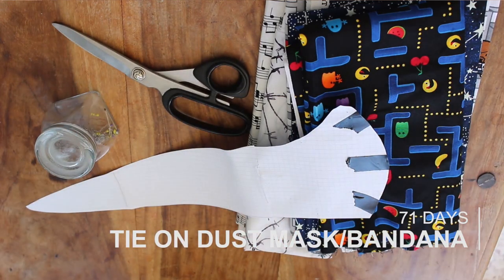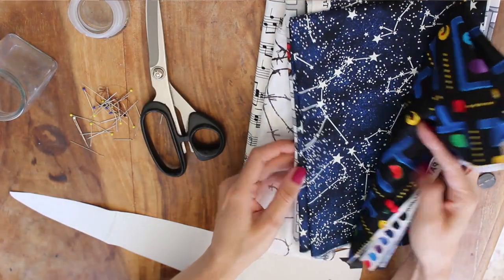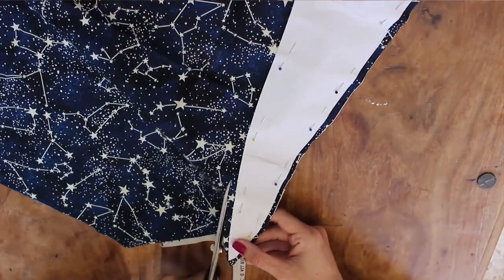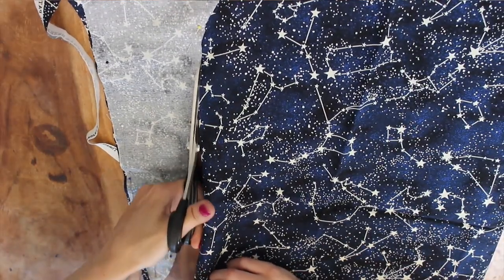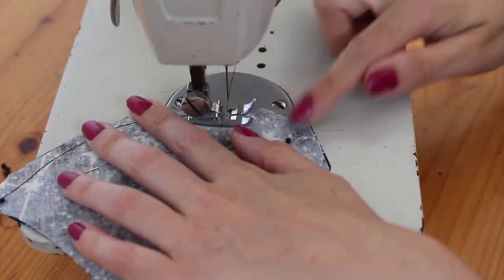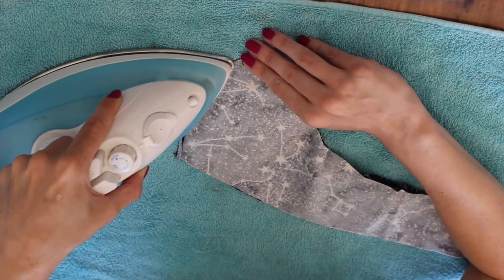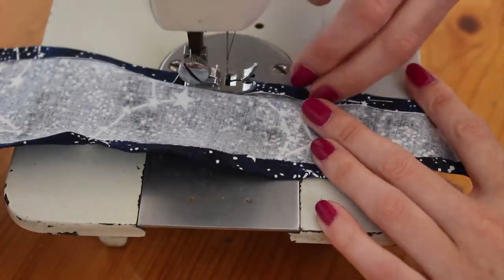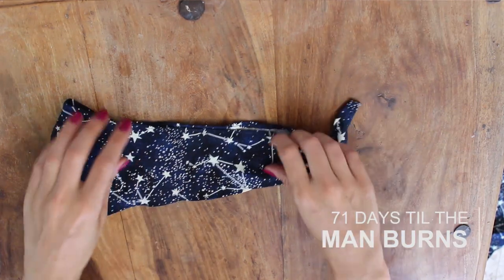DIY Tie On Face Mask For Burning Man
Make your own funky face mask for Burning Man! As a disclaimer this dust mask is about as protective as tying a bandana round your face, there's no filters of anything in it, so if you want to amp up the dust protection the you could wear a proper dust mask underneath so you get the protection of that but still get to look like a funky burner! Hope you like it guys.